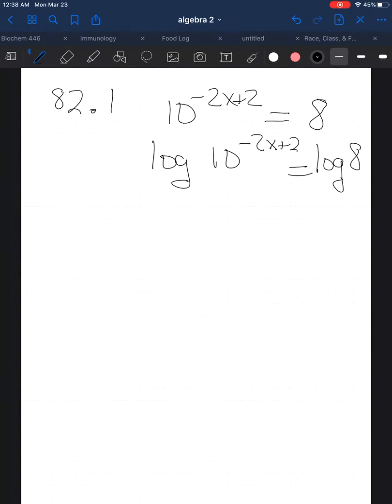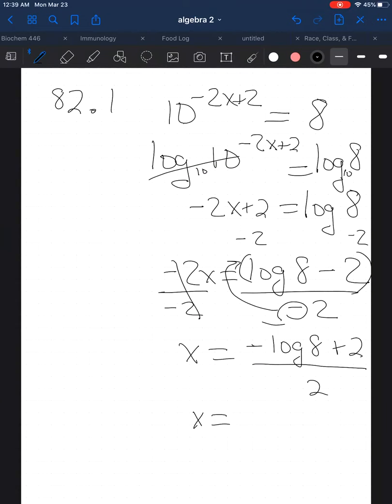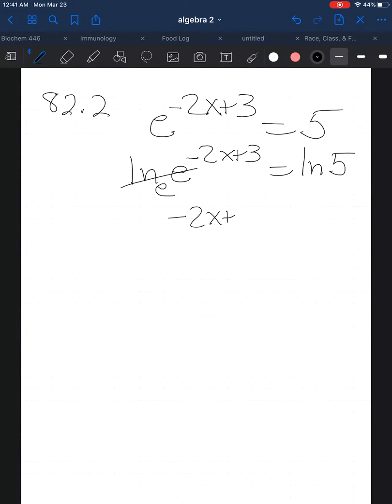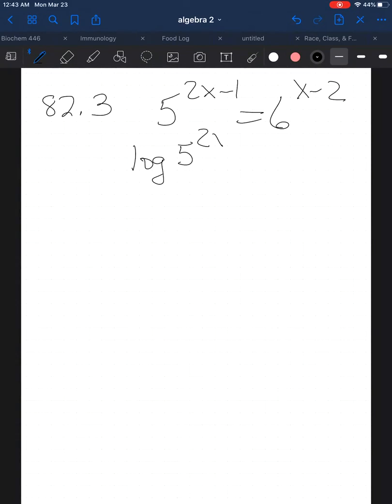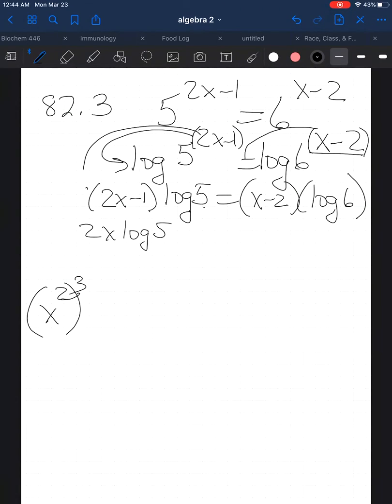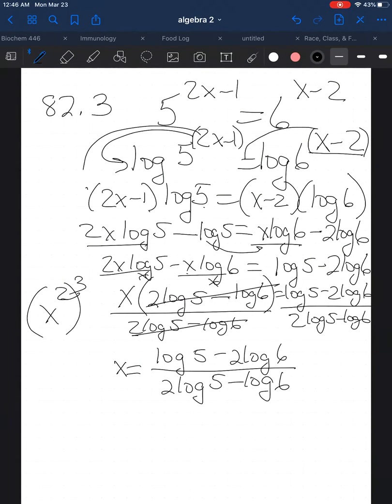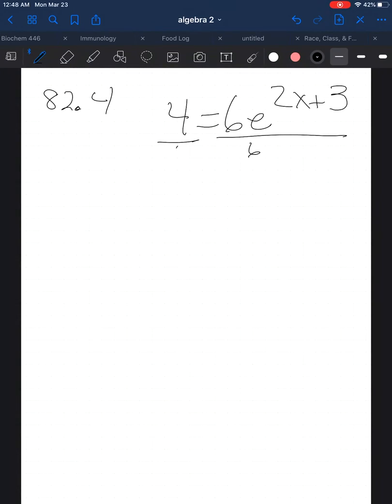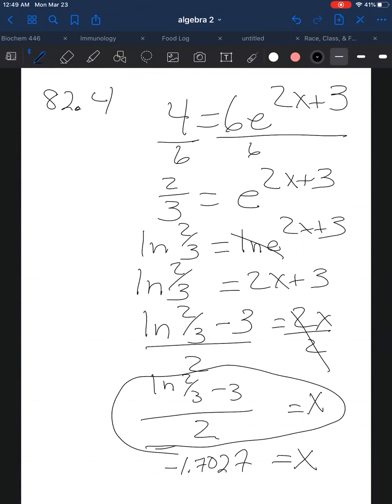GTP Lesson 82